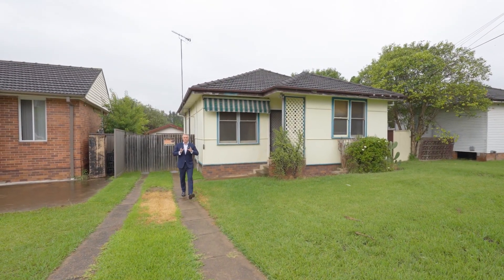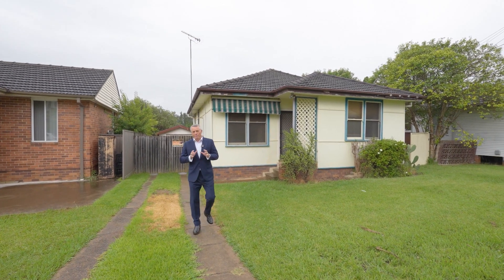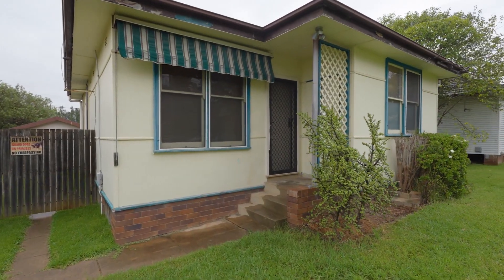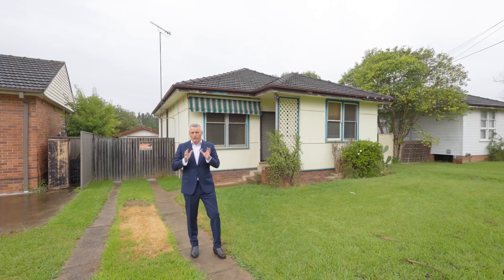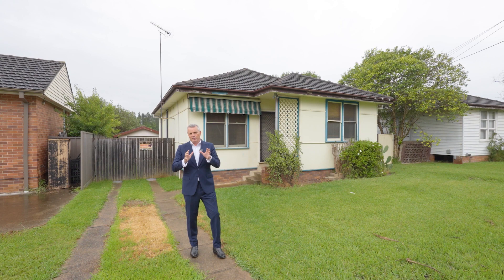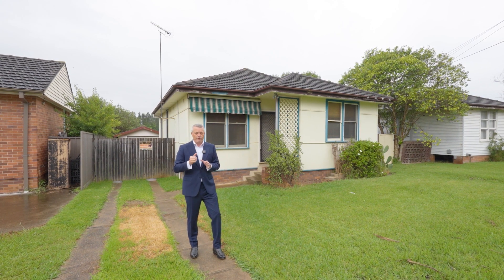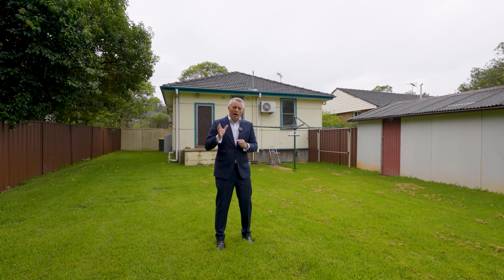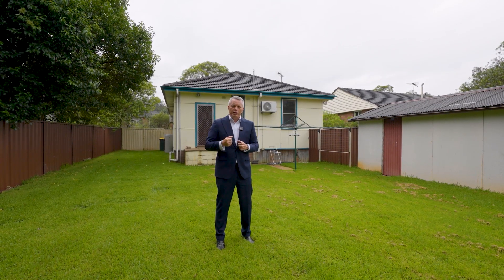24 Jean St, Seven Hills